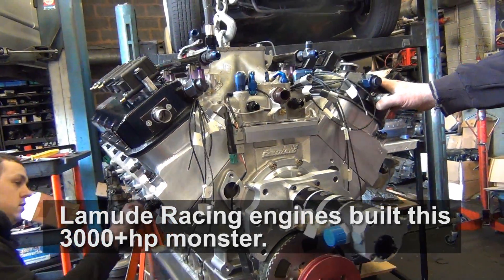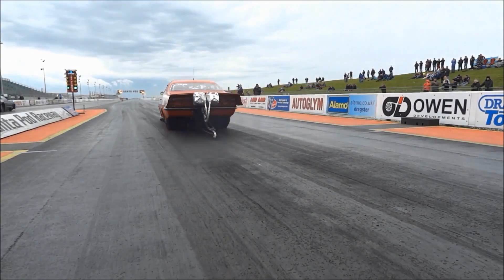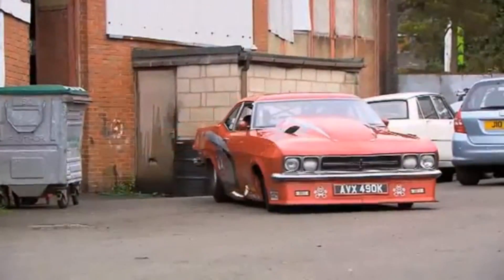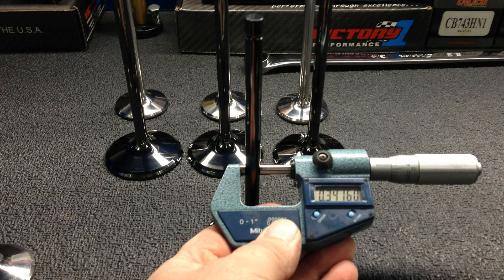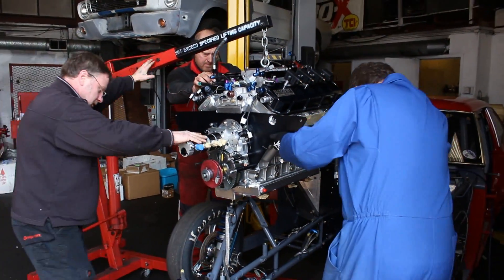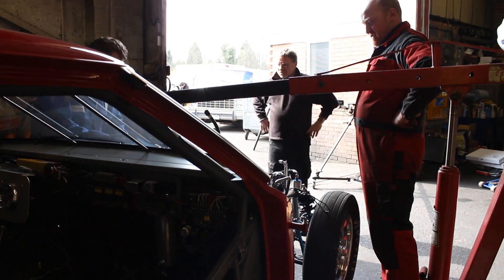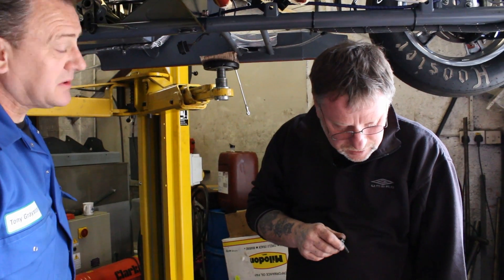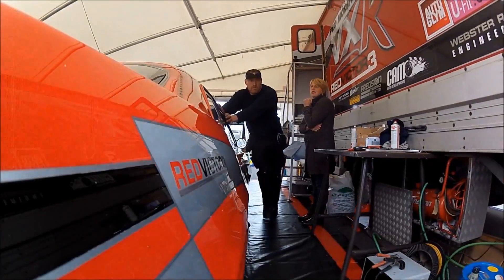**NEW** Webisode 1 of the start of the Red Victor racing team's 2013 season.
Frosty and the team set out to fit the new Lamude racing engine into RV3 for the first time. The team is on a mission this year.